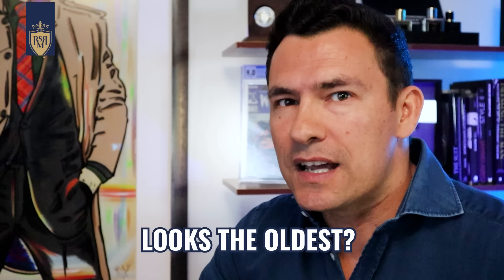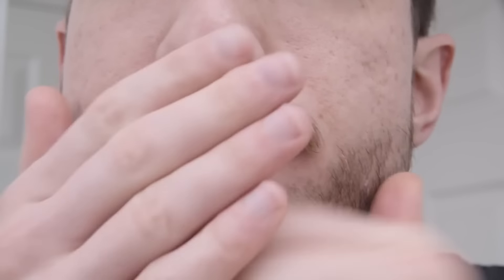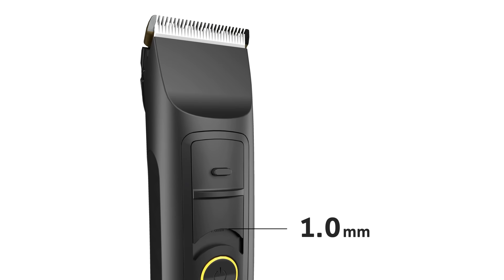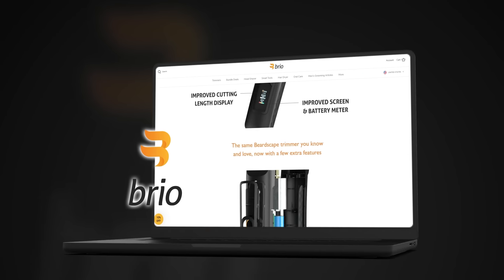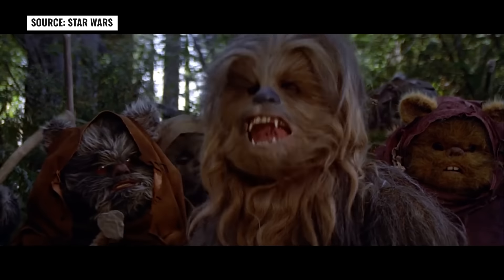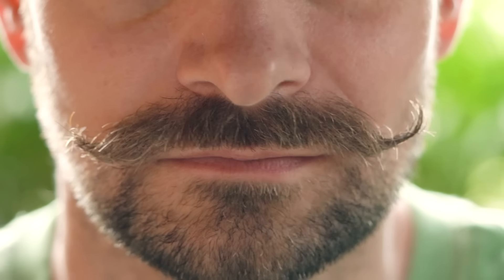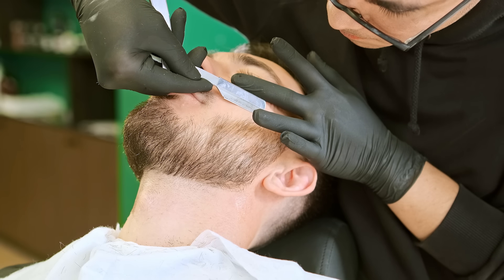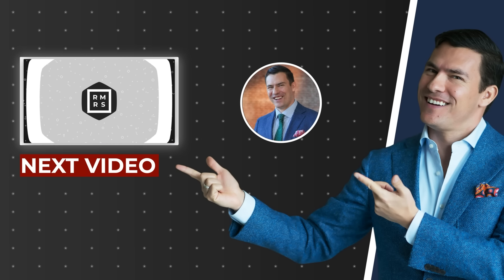Is Your Beard Aging You?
In this video, I explore common beard mistakes that can make men look older and provide tips on how to maintain a youthful appearance with facial hair. I also discuss the importance of proper beard care, including grooming techniques and product recommendations, to help you achieve your best look.

➡️ Another great video?

👞My favorite products and accessories

✔ Join the best style community here to get access to awesome perks
✔ Connect with the best watch enthusiasts to celebrate their passion for all watch types

📙7 Deadly Style Sins
📘How To Dress For Your Body Type
📗The Ultimate Guide To Casual Style

📫 SHIPPING ADDRESS
Antonio Centeno
Wittenberg, WI 54499 USA

CHAPTERS
00:00 - Is Your Beard Aging You?
00:31 - #1 Beard mistake
01:01 - #2 Beard mistake
01:22 - #3 Beard mistake
03:27 - #4 Beard mistake
04:08 - #5 Beard mistake
04:41 - #6 Beard mistake
06:10 - #7 Beard mistake
07:07 - #8 Beard mistake

👔 Real Men Real Style helps YOU become the man you know yourself to be.

Gentlemen, welcome. I'm Antonio Centeno, founder of Real Men Real Style. Join me as I empower you to wield style as your secret weapon for success.

From men's shoes, men’s fashion, cologne, accessories, to men's hair – I've got your style essentials covered. Navigate beyond fleeting trends and embrace the essence of timeless men's fashion 👞

It’s not just about dressing well; it's about embodying the actions that lead to being a true gentleman. Get ready for job interview tips, life skills, and communication training that'll amp up your public speaking game. Achieve your dreams, earn more money, and exude confidence. 💼